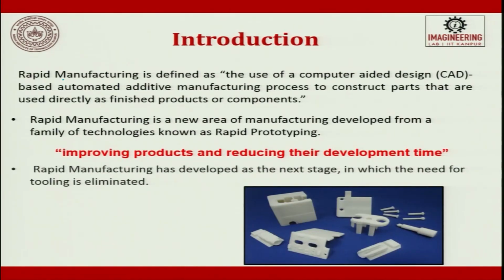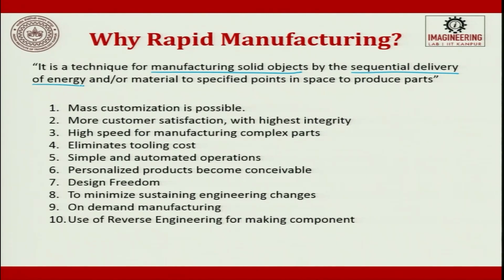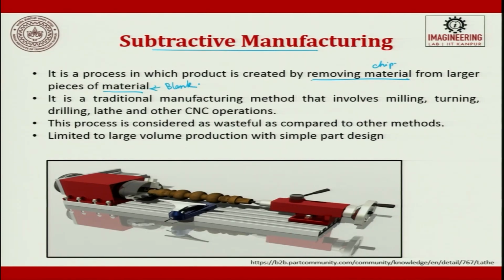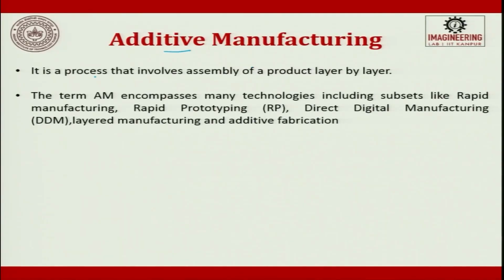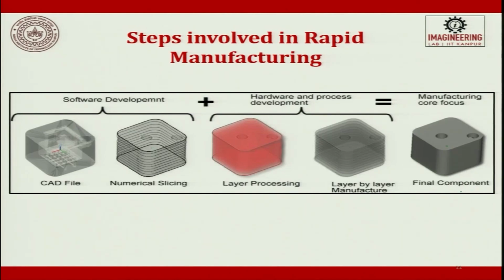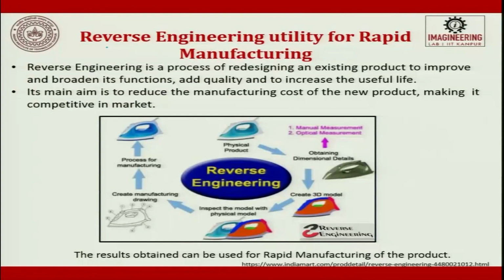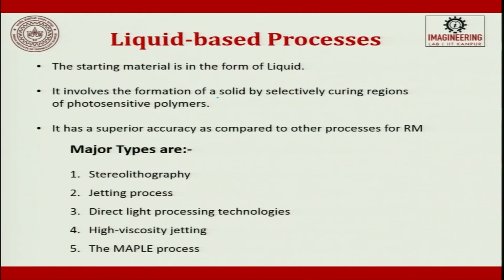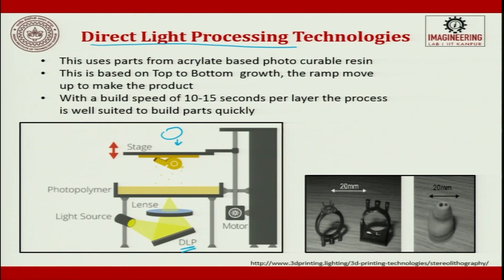Lec38: Rapid Manufacturing (part 1 of 2)